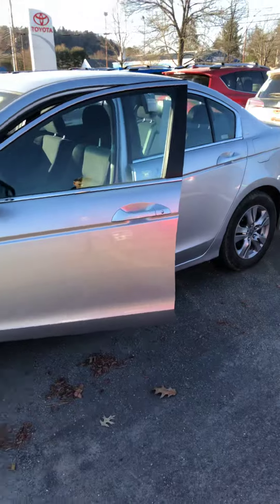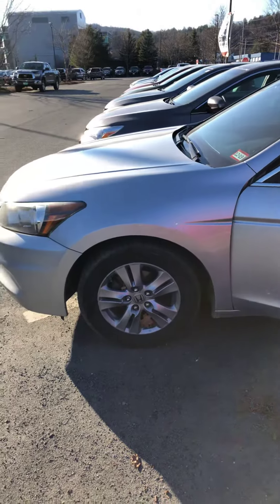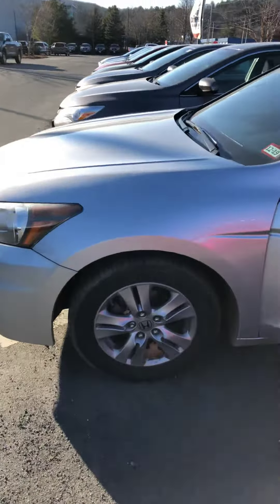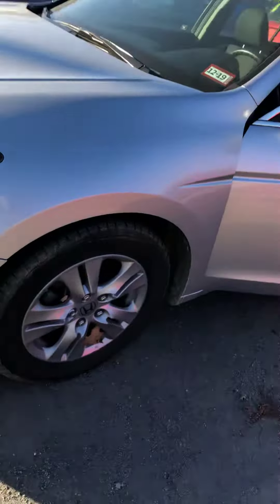2012 Honda Accord For Beth